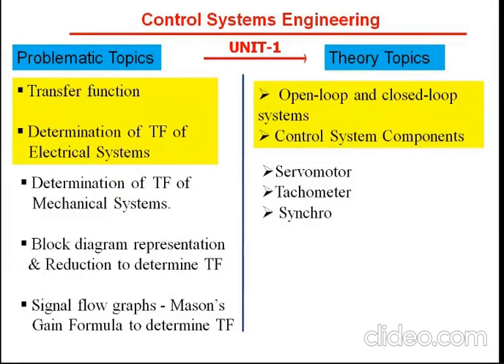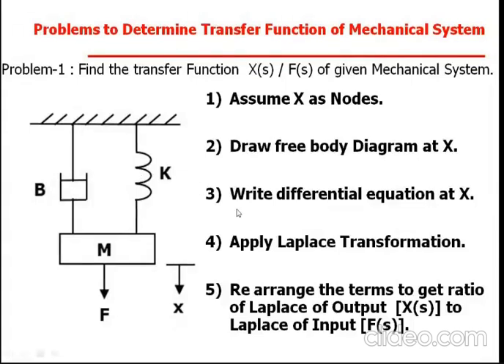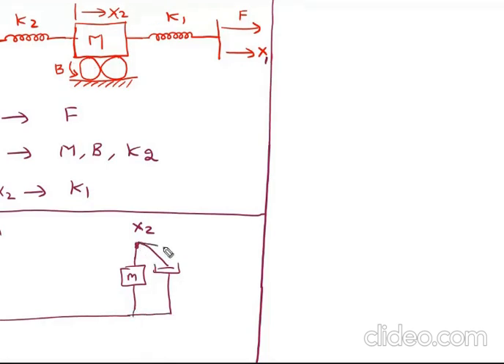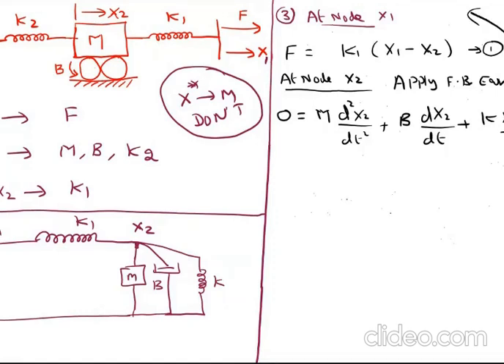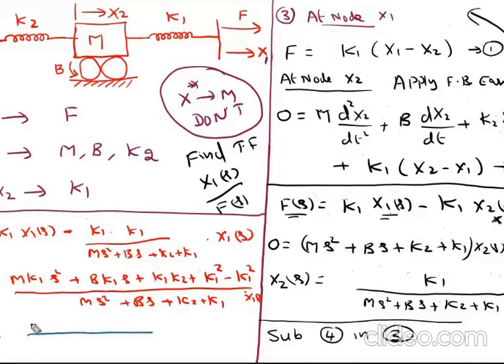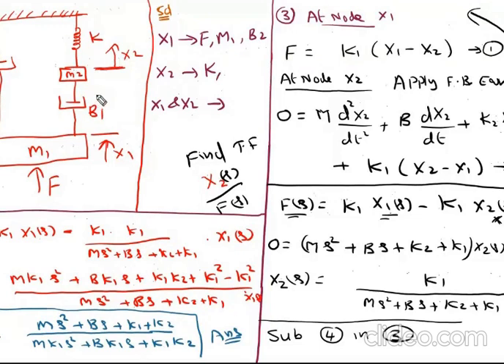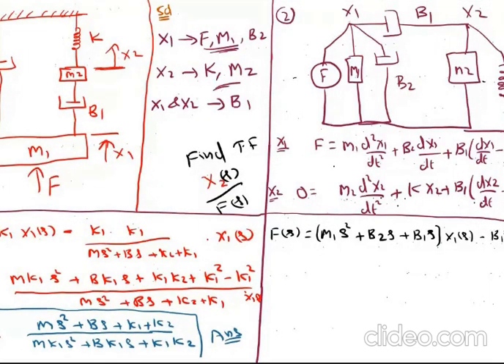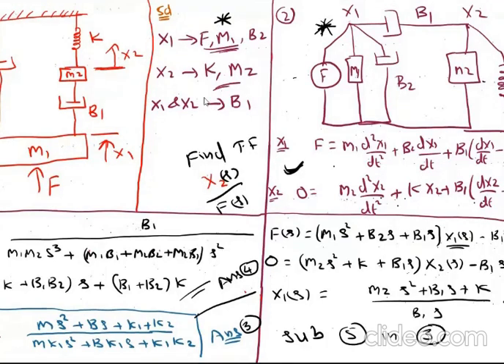Control Systems- Mechanical Systems S-1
This session explains mechanical systems